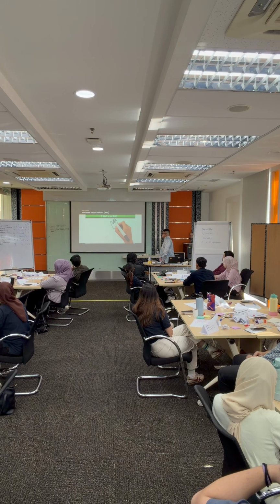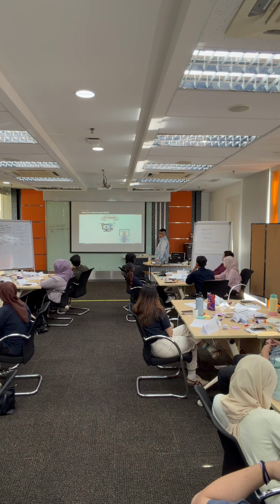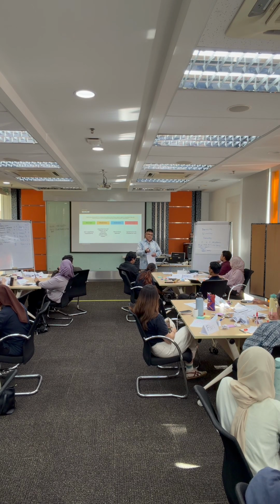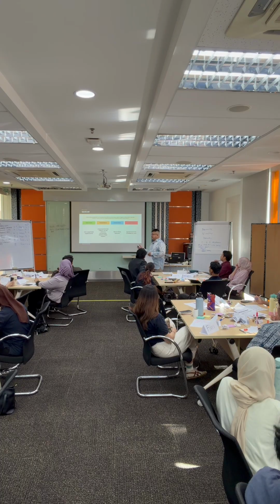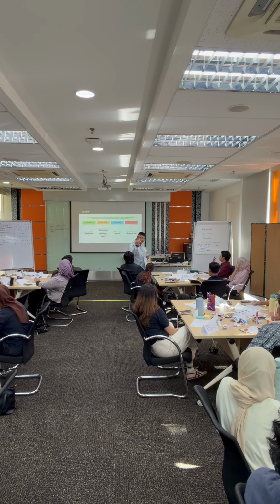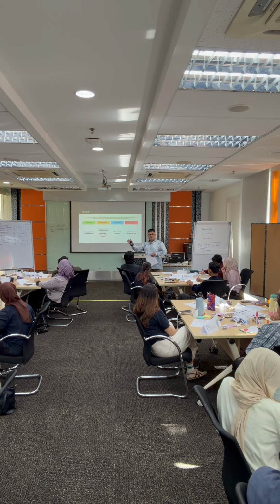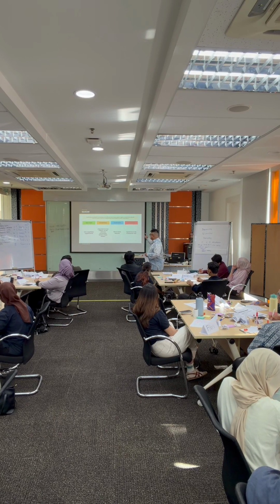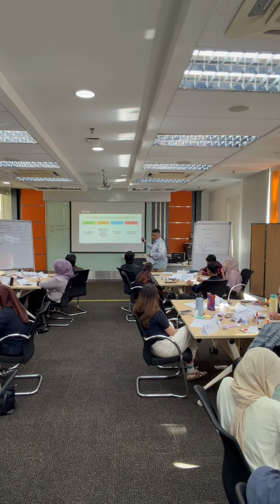Content - Module 4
Module 4 is focusing Process & Tools which the trainee will learn about the process, technique and tools